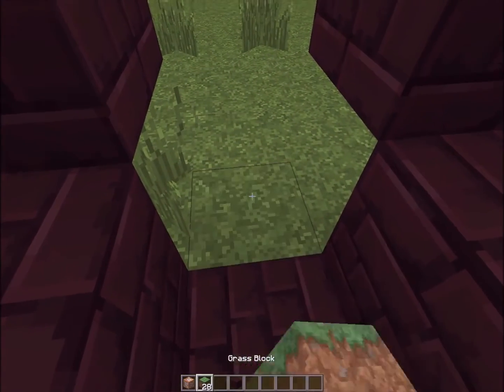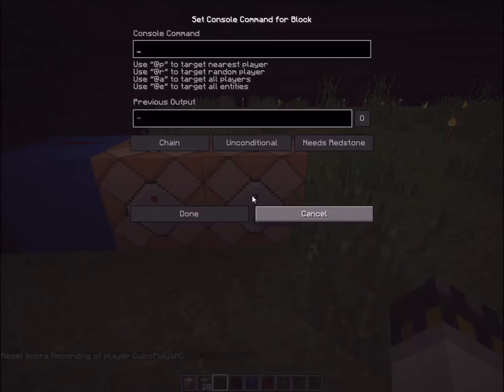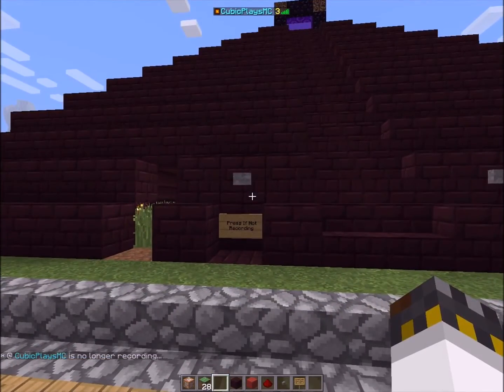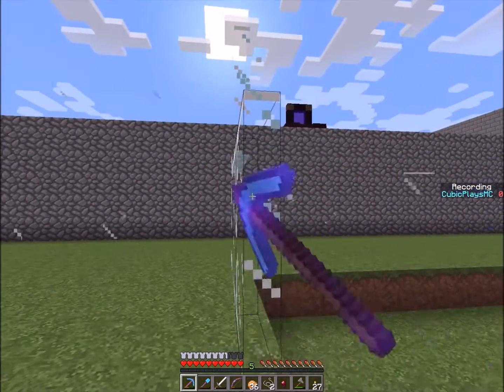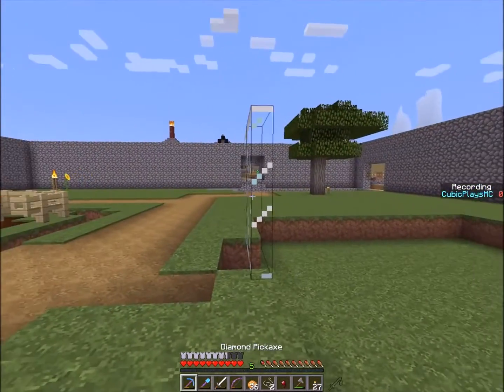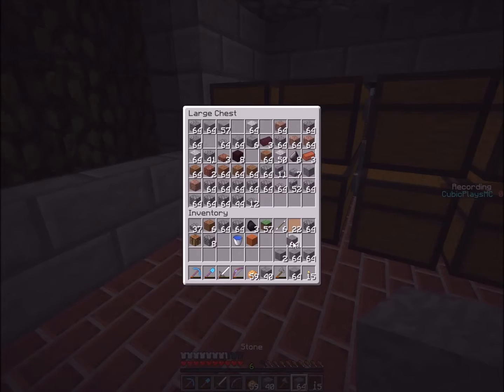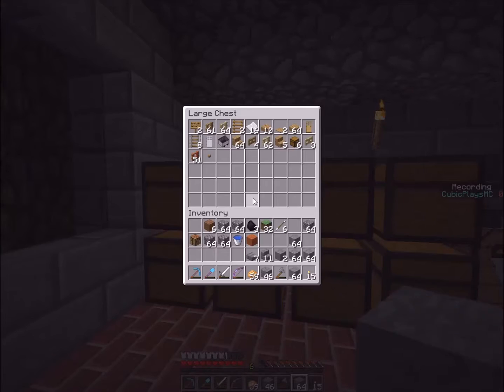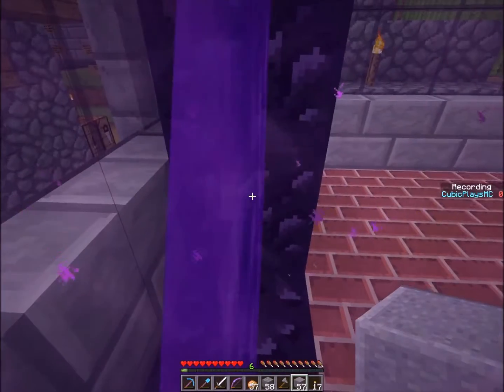Cloud Moo SMP S2E4 | Nether Brick Pyramid + Quarry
Hello Everyone, In today's episode of cloud moo we work on some clean up and build a quarry to do some mining...